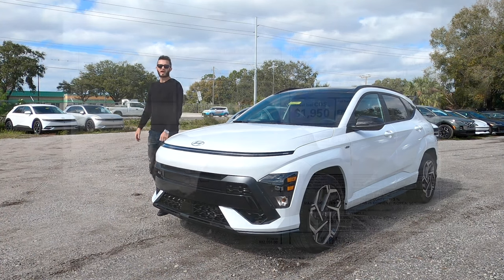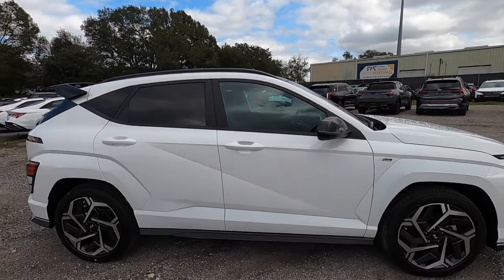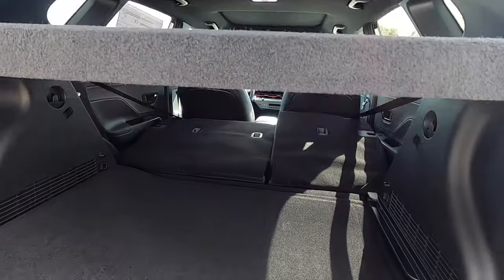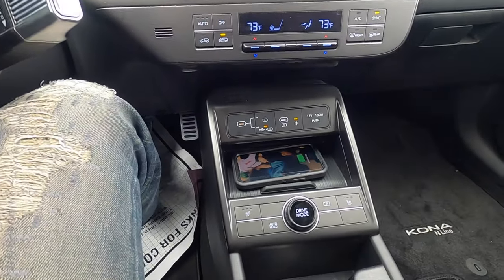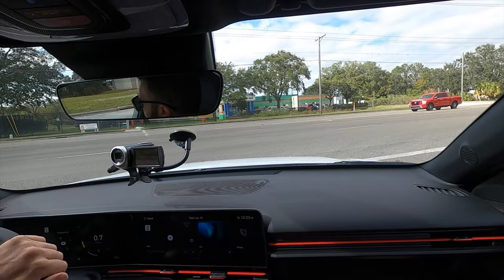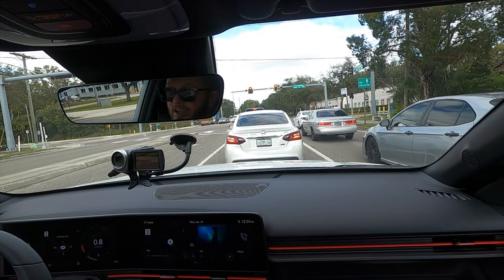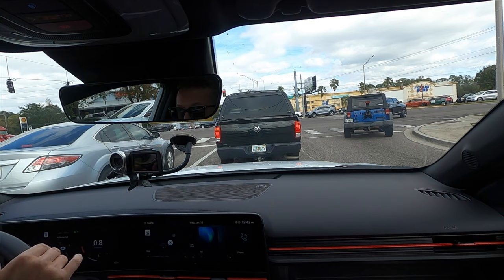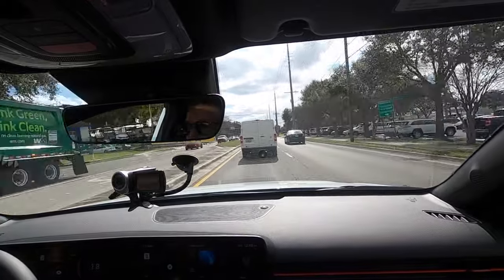2024 Hyundai Kona N-Line Has One Big Problem :All Specs & Test Drive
In this full review I will explain all the specs of the 2024 Hyundai Kona Nline then take it for a test drive. The 2024 Kona is refreshed with more horsepower and torque then the se or sel. Hyundai small suv n-line get a 1.6 liter turbo 4 that will lead to some quirks which will bring out the pros and cons.